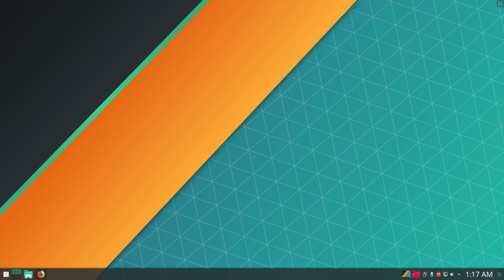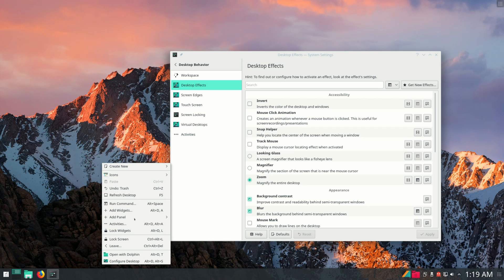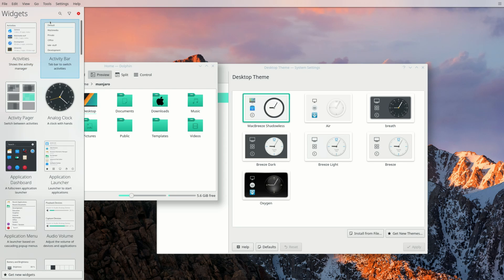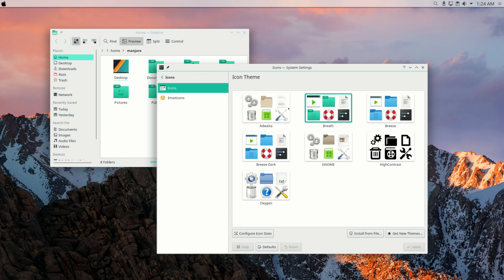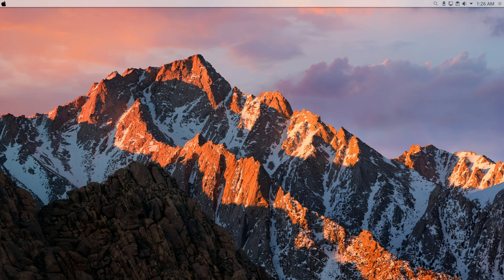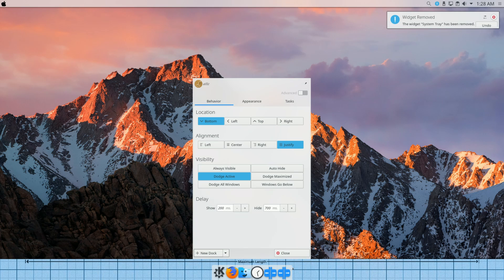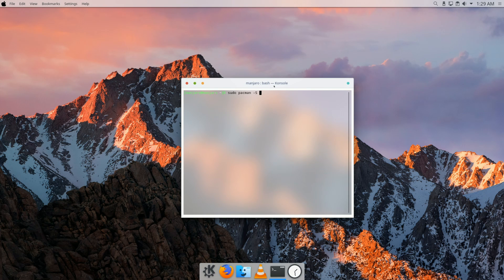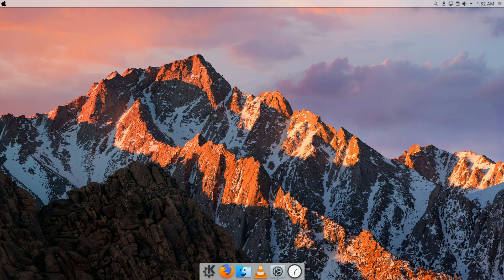How to Make KDE Look Like Mac OS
The second customization video for KDE.